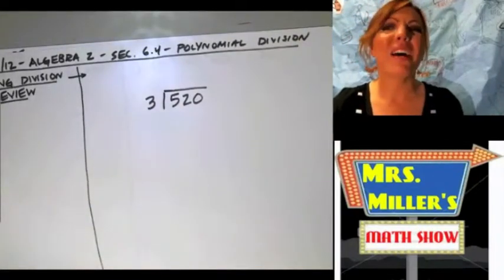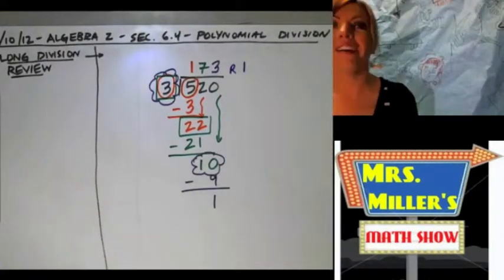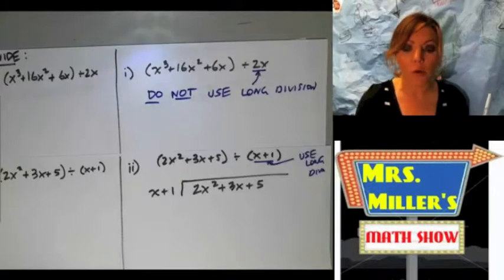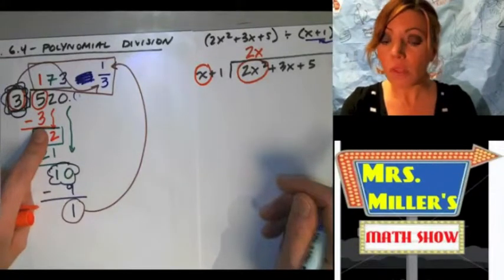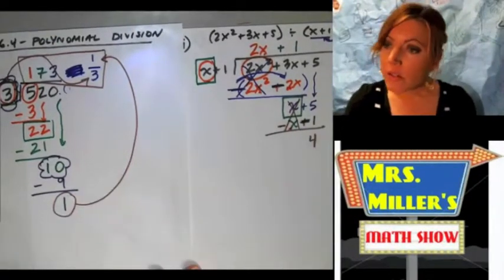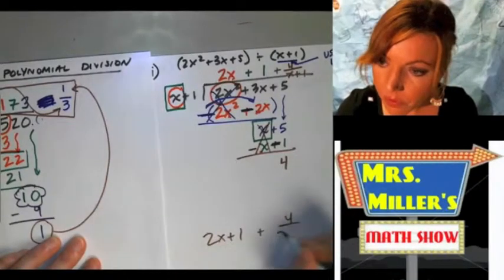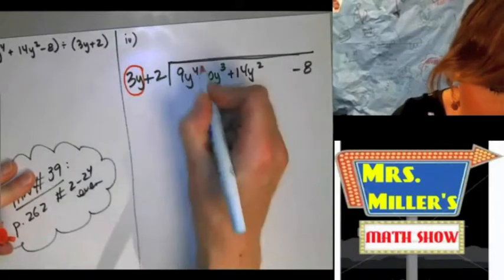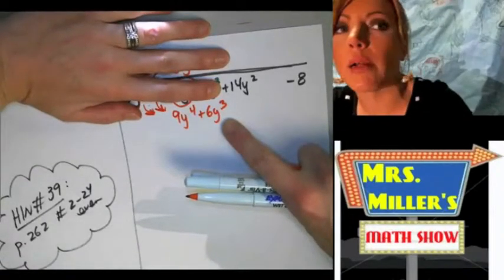121012 Algebra2 PolynomialDivision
Students review polynomial division.